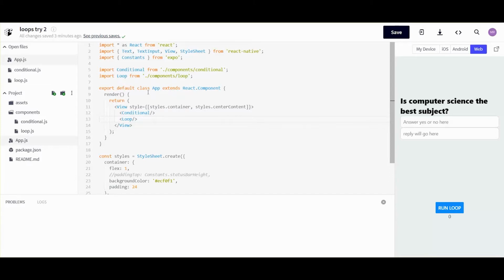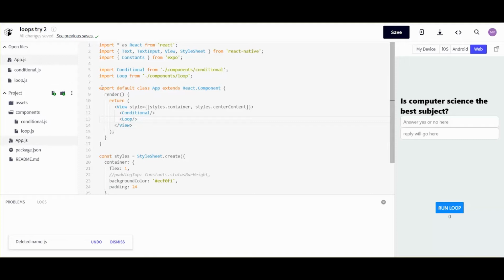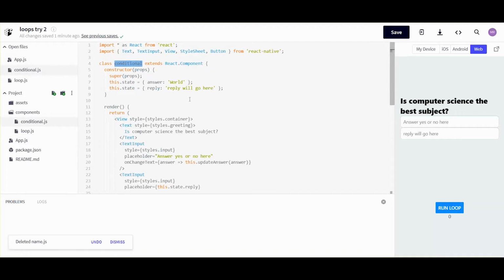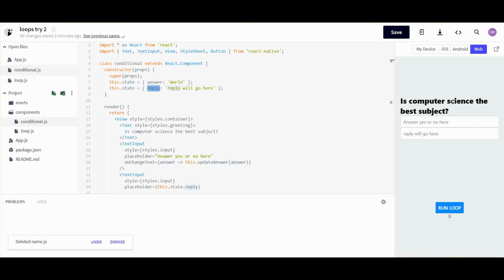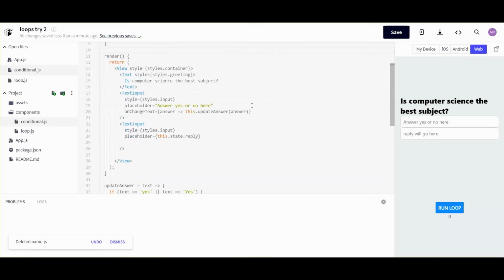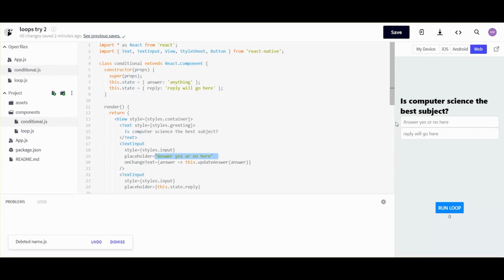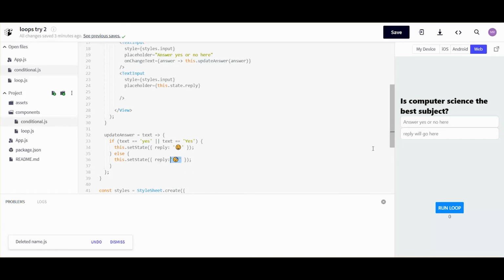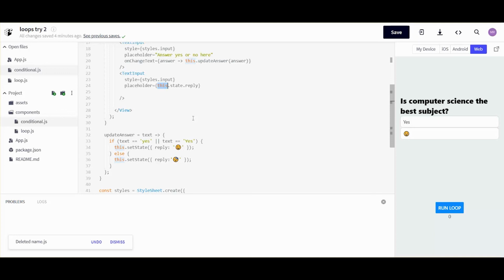Conditional walkthrough in react snack expo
How to use a conditional to check an answer in react native snack expo